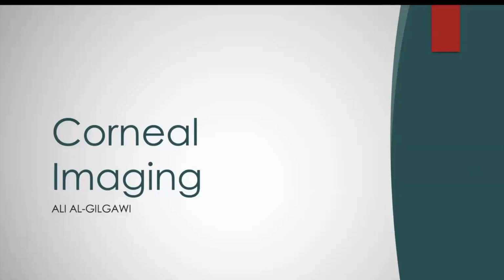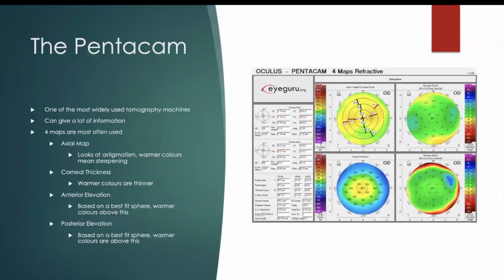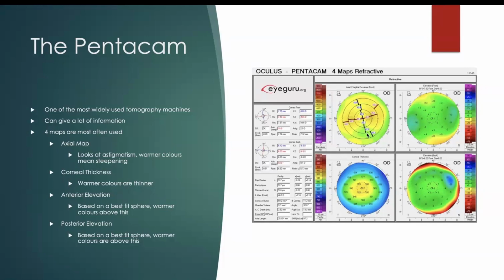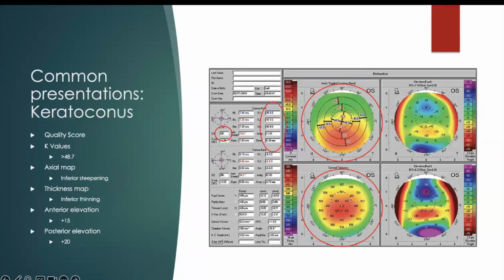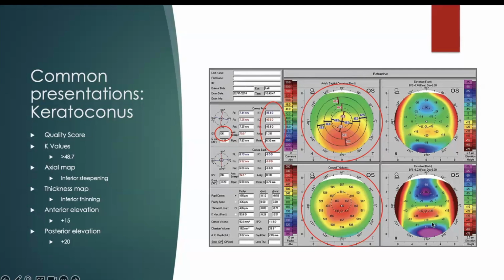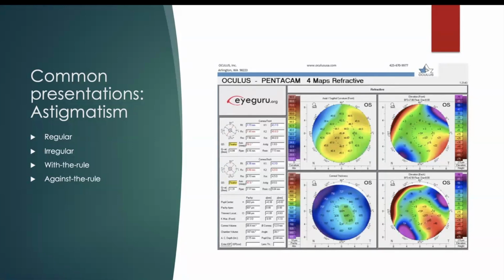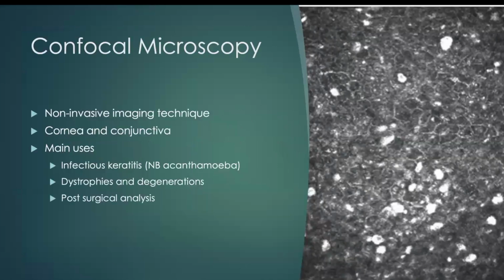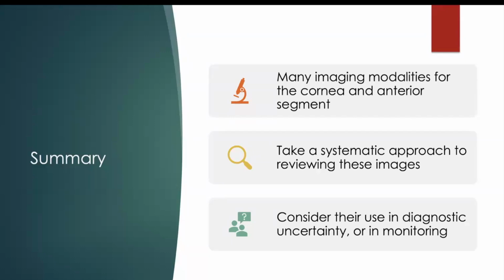Corneal Imaging | Topography, Tomography, Anterior Segment OCT & Confocal Microscopy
In this session, we take walkthrough of corneal imaging, focusing on topography, tomography, and how to interpret the Pentacam’s four refractive maps. The session also covers anterior segment OCT and confocal microscopy, with real clinical insights into how these investigations are used in clinical practice.

Key themes include:
⭐ Differences between topography (anterior surface only) and tomography (full corneal shape including posterior surface + pachymetry).
⭐ How and when to use topography — contact lens fitting, IOL calculations, and basic anterior curvature assessment.
⭐ How tomography works, particularly the Pentacam: posterior curvature, corneal thickness distribution, and elevation mapping.
⭐ A step-by-step, systematic method for assessing Pentacam scans — patient details, quality score, K readings, axial curvature, pachymetry map, and anterior/posterior elevation.
⭐ Recognising patterns of keratoconus: inferior steepening, focal thinning, and high anterior/posterior elevation values.
⭐ Classic signs of pellucid marginal degeneration — the crab-claw pattern and inferior band thinning.
⭐ Understanding regular vs irregular astigmatism, with-the-rule vs against-the-rule, and implications for toric IOL suitability.
⭐ Identifying post-LASIK patterns and the relevance for later cataract surgery biometry.
⭐ Uses of anterior segment OCT: corneal scars, graft assessment, angles in glaucoma, and pre-operative planning.
⭐ Confocal microscopy highlights: diagnosing acanthamoeba via cysts, fungal patterns, and use in dystrophies and graft follow-up.

Take-home messages:
🌟 Tomography gives far more information than topography — learn to read all four Pentacam maps systematically.
🌟 Inferior steepening + focal thinning + high elevation values are hallmarks of keratoconus.
🌟 Irregular astigmatism is a red flag for toric IOL unsuitability.
🌟 Post-refractive surgery corneas need modified biometry — always check their tomography first.
🌟 Use anterior segment OCT and confocal microscopy when clinical examination alone isn’t enough.